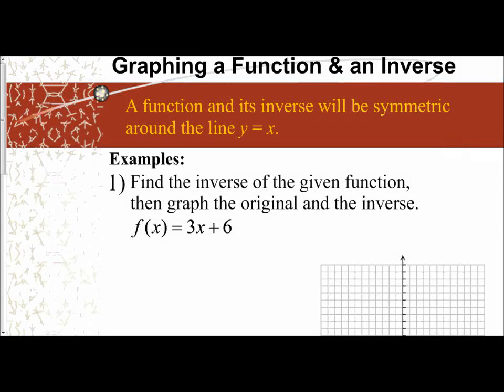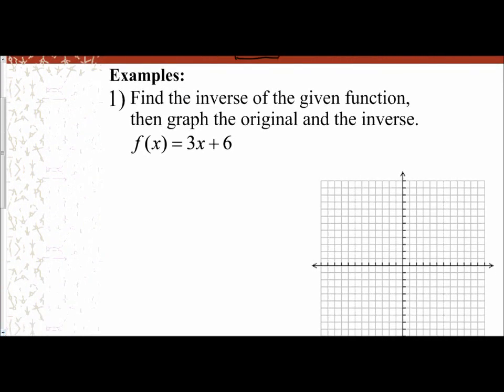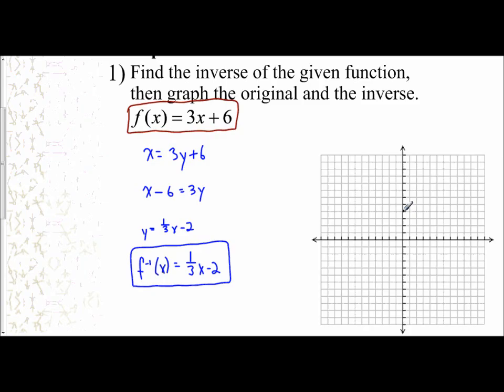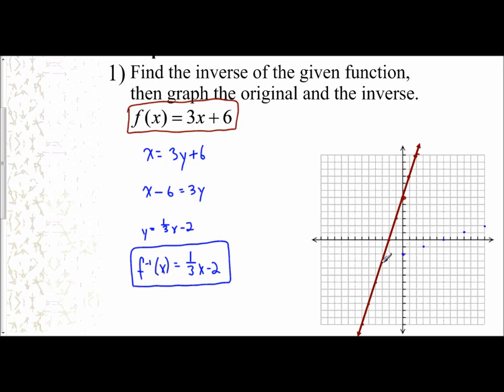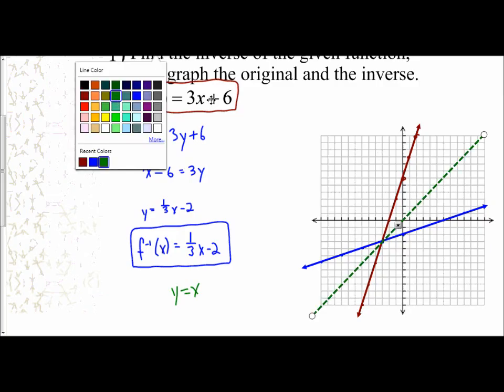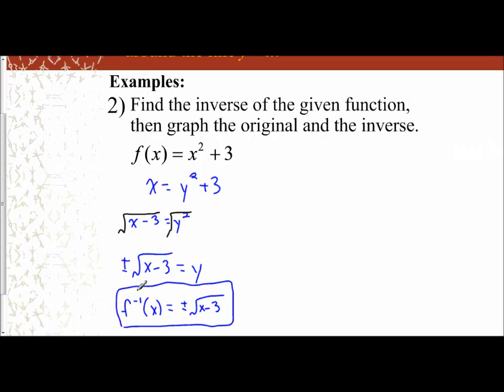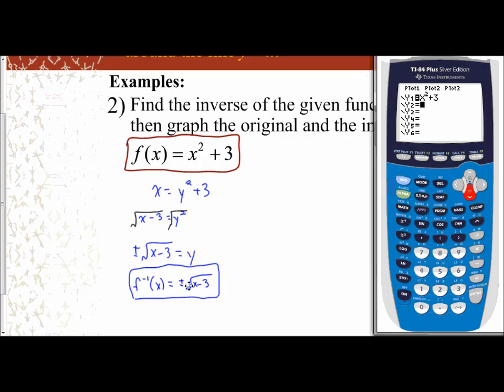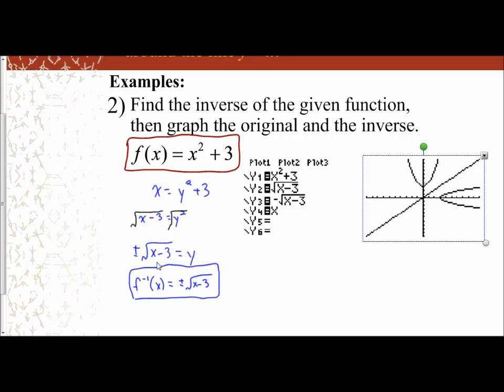Lesson 7.2 - Graphing a Function and Its Inverse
In the following video, we examine the relationship between the graph of a function & it's inverse.  The graphs of a function & it's inverse should be symmetrical around the identity function (y = x).